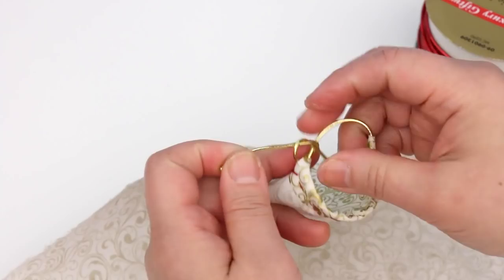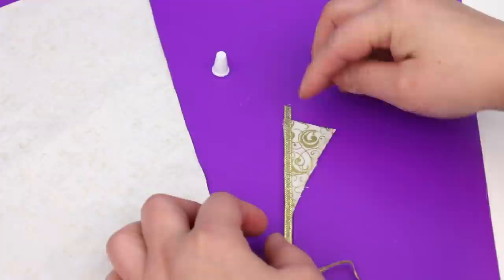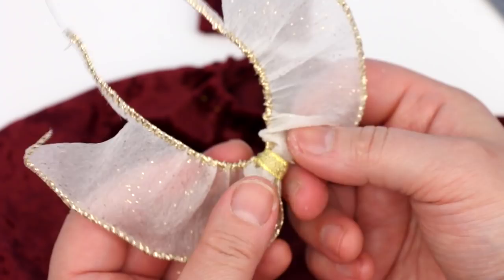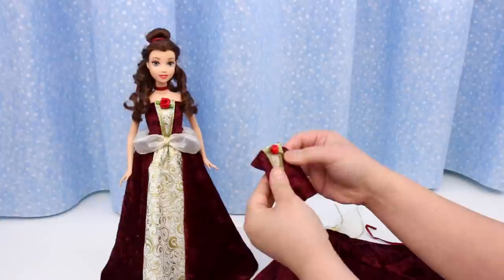Beauty and The Beast: Belle's Makeover Part 2 - Red Dress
Belle's new dress is like her Christmas dress from the movie Beauty and The Beast Enchanted Christmas. It's easy to make! I show you how in this tutorial. Belle is getting this makeover to celebrate the Disney's Live Action movie Beauty and the Beast. This Disney princess doll was bought from the thrift shop. As awful as she looked, I saw the beauty in this doll. Check out her hair repair!

Supplies used in Belle's Red Dress
Fabric: Stretch valour, cotton polyester
Fabric Fusion
Trim
Ribbon
Wired ribbon 1.5 inches wide
Ribbon rose
Gift wrap elastic
Wrapping paper
Sewing needles
Sewing pins
Scissors

Check out The Little Mermaid's Makeover!

Belle was bought for 99 cents from the thrift shop.

Original music composed and produced by J.H.
Sunbeam Waltz

Rosie, Declan, Mootoo and the whole Rosie's Tea Party gang are always up to something.